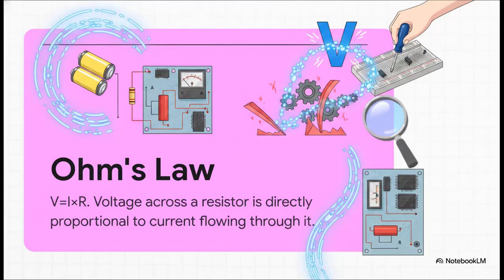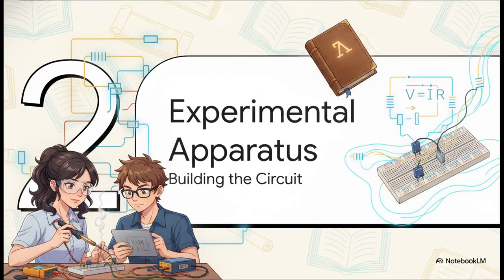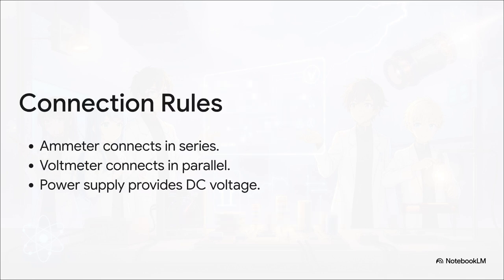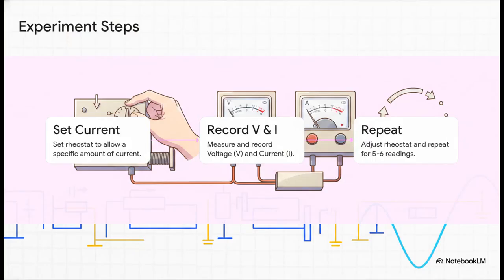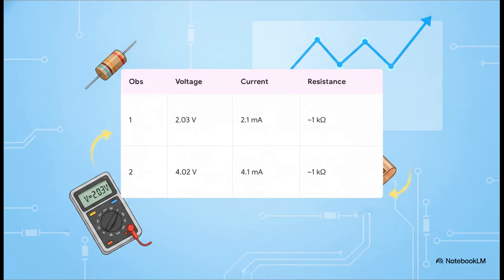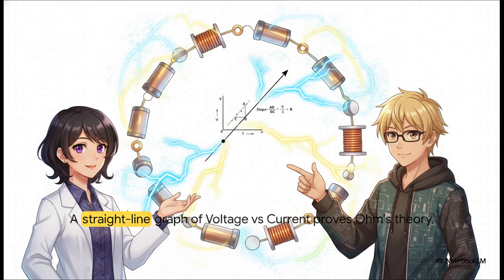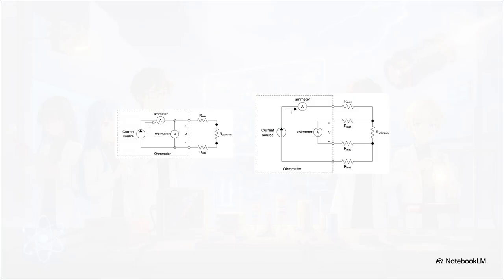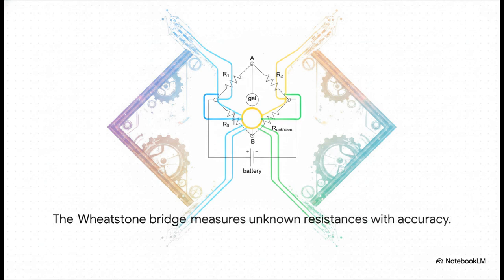Verification of Ohm s Law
Learn how to experimentally verify Ohm's Law, one of the most fundamental principles in electricity and electronics. In this practical laboratory demonstration from Chemora Studio, we explore the relationship between voltage, current, and resistance using a simple electrical circuit.

I=R/V                              or                V=IR
This experiment demonstrates how current flowing through a conductor changes with applied voltage while resistance remains constant. You'll learn how to connect the circuit, take accurate measurements using an ammeter and voltmeter, record observations, plot graphs, and analyze the results to confirm Ohm's Law.

Topics Covered

🔹 Introduction to Ohm's Law
🔹 Voltage, Current, and Resistance
🔹 Electrical Circuit Components
🔹 Ammeter and Voltmeter Connections
🔹 Experimental Setup and Procedure
🔹 Observation Table Preparation
🔹 V-I Graph Plotting and Interpretation
🔹 Resistance Calculation
🔹 Sources of Experimental Error
🔹 Laboratory Safety Precautions
🔹 Applications of Ohm's Law in Electronics and Electrical Engineering

This video is ideal for Physics students, engineering students, laboratory technicians, science teachers, and anyone interested in understanding the fundamentals of electrical circuits through hands-on experimentation.

🔬 Chemora Studio – Exploring Science Through Practical Learning.